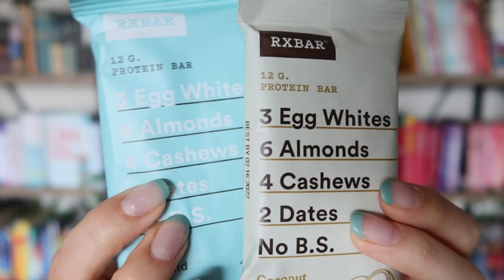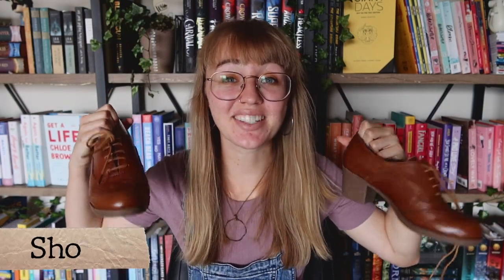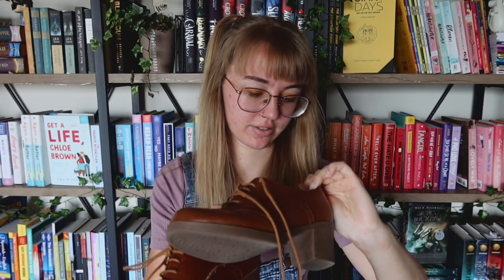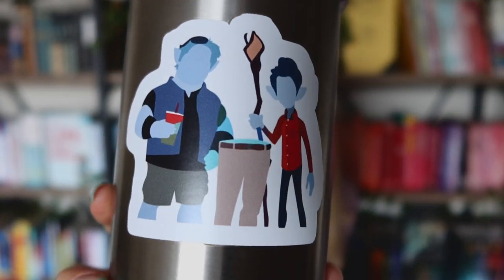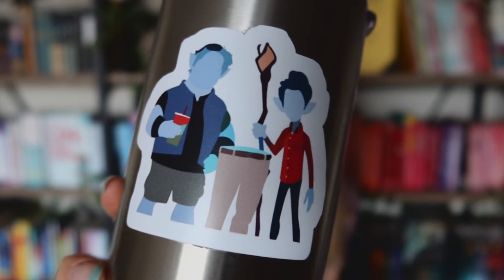Current Favorites & School Essentials || Grad School Edition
☀OPEN ME☀
I have so many new favorites and things I've been loving, just in time for the back-to-school season!

🌻 Social Media 🌻

🌻 Bio 🌻

I primarily make videos about books and writing, but also movie reviews and vlogs. I'm currently in college studying Creative Writing so my upload schedule varies. Born in Germany, grew up in Maui, and now studying in Washington, USA.

🌻 Music Used 🌻

Tramps and Hawkers by Old Blind Dogs